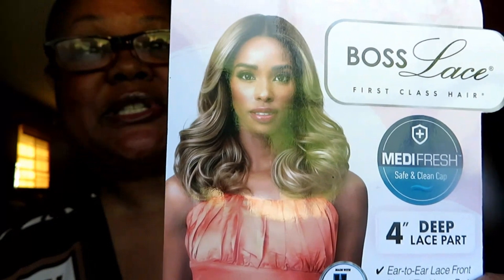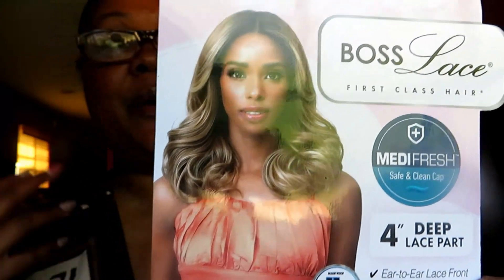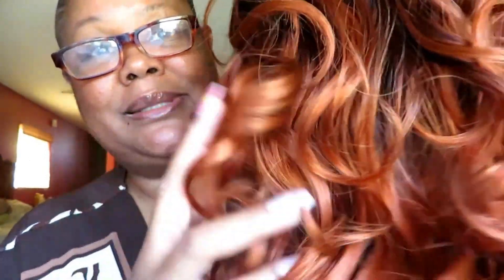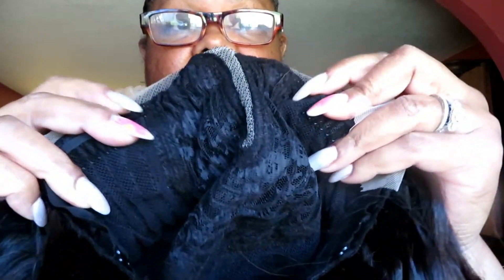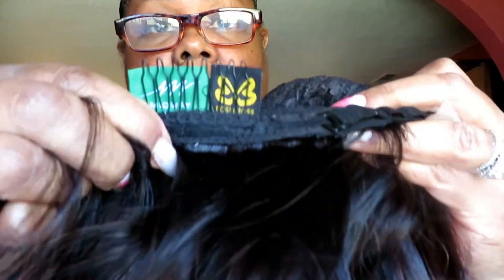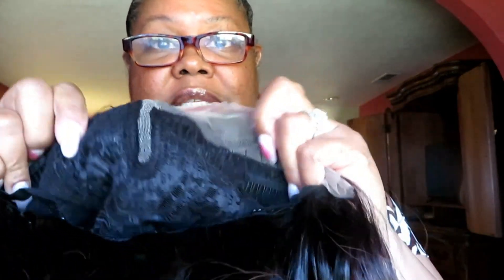THE Premiere Everyday Wig! || Isobelle by Bobbi Boss in TTL1B/SHCP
Here is a unit you can rock for every day and every occasion.  Such a flattering, easy to install style!  You MUST see this color up close.